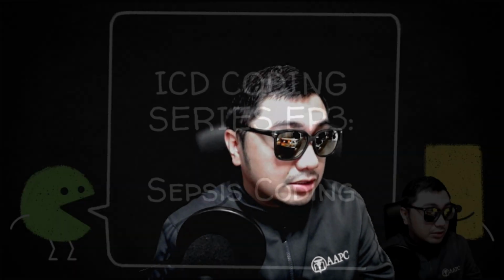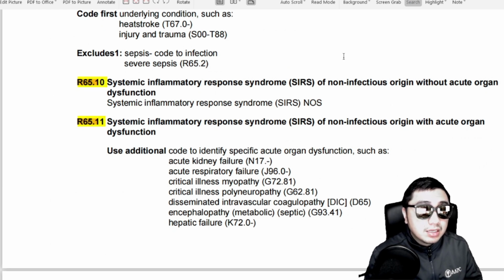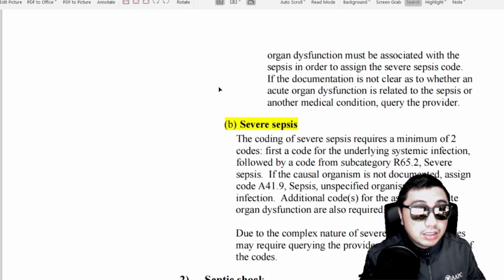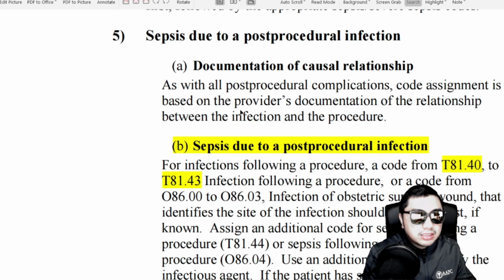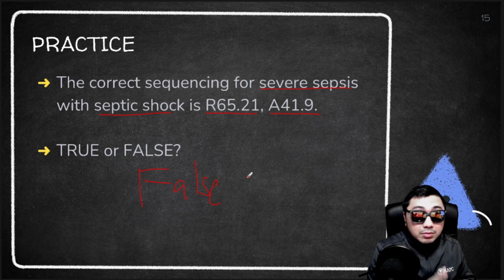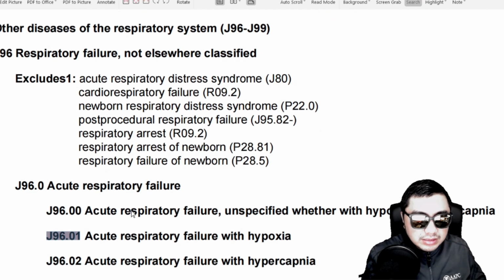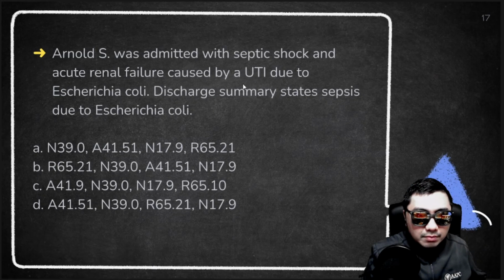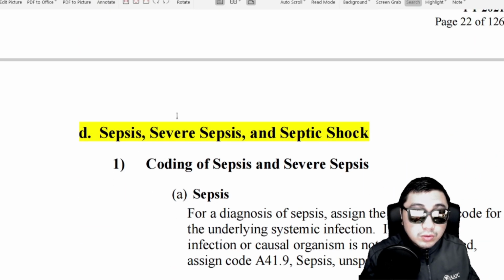ICD-10-CM CODING 2021 | EP3 | SEPSIS CODING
The topic for today's episode is about ICD-10-CM Guideline for SEPSIS  coding.

CMS ICD-10-CM PDF 2021: (You can use this PDF file for review purposes only)

E-mail (For questions and inquiries) -